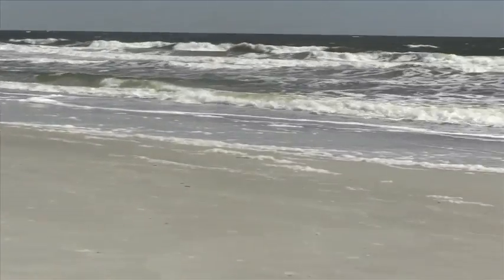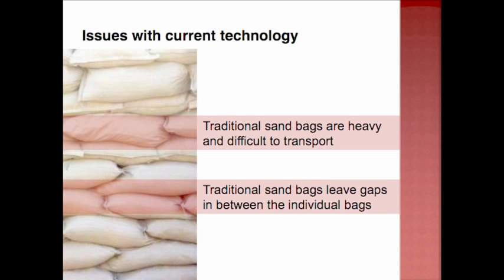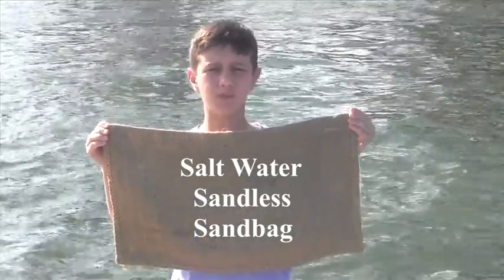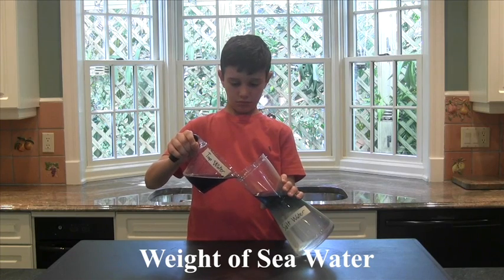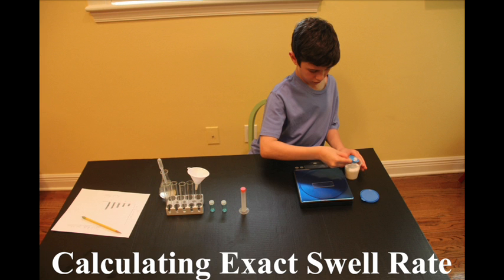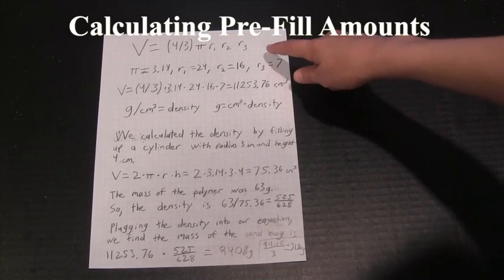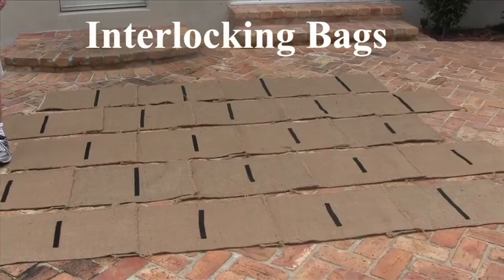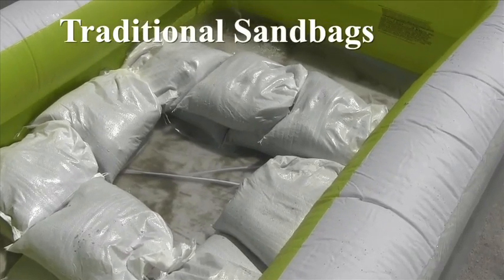2013 Young Scientist Challenge Winner: Peyton Robertson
Watch Peyton Robertson's entry video in the 2013 Discovery Education 3M Young Scientist Challenge. Peyton went on to win the grand prize of $25,000!